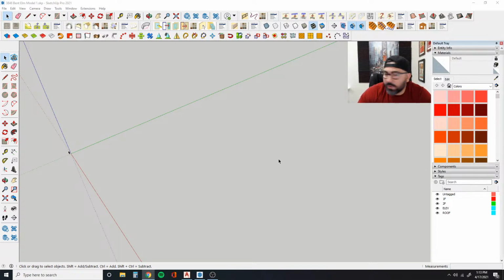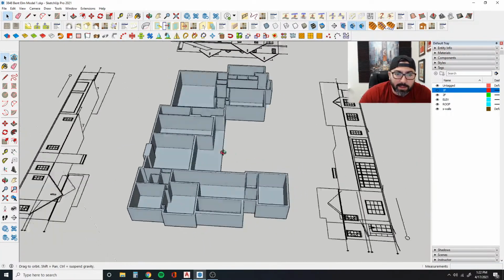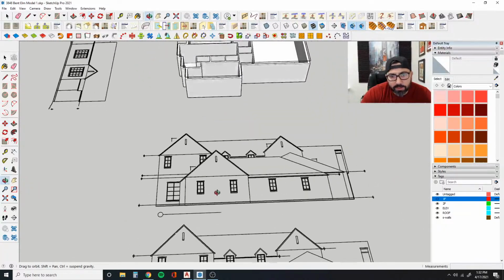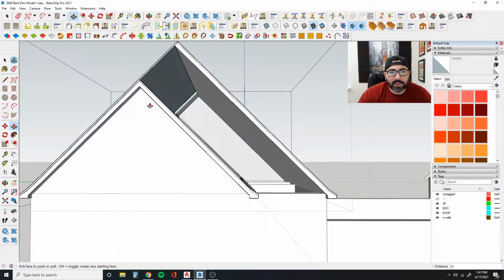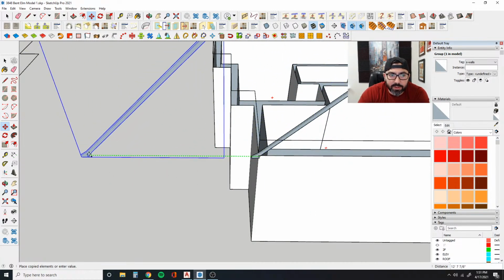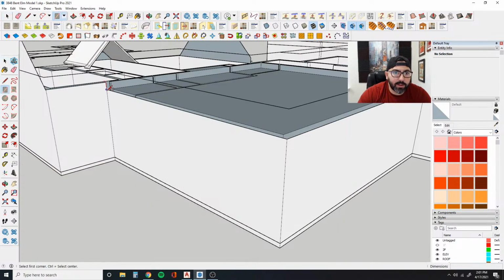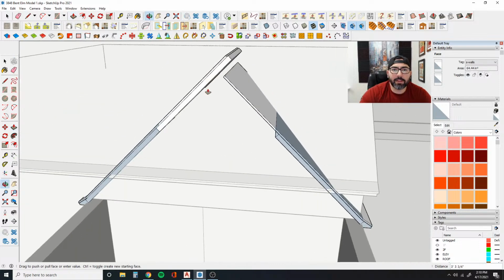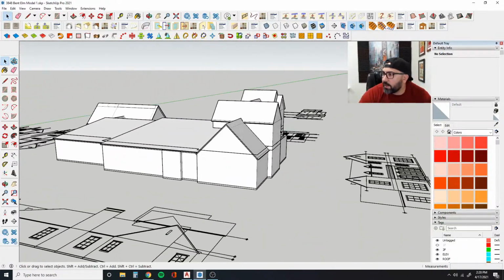Autocad to SketchUp 2021 | 3D Model Live Build - Part 1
In this live stream I will build a complete exterior 3D model in SketchUp 2021 using a Autocad  2D plan as my base.  In Part 2 we will add materials and Render our model in Lumion 11.3